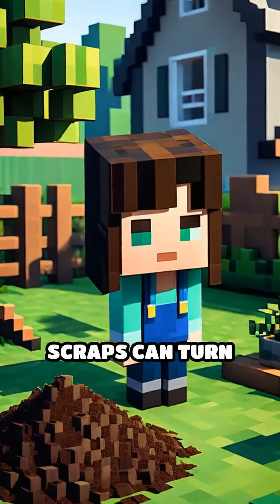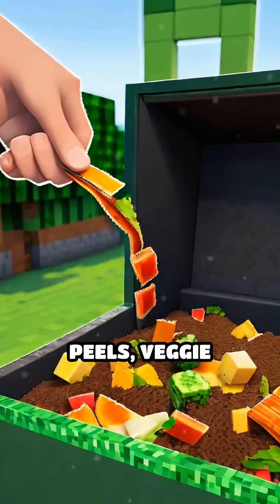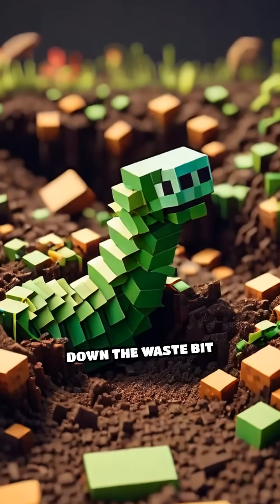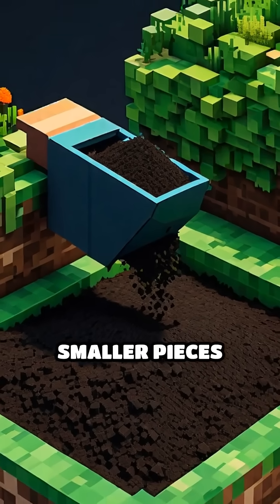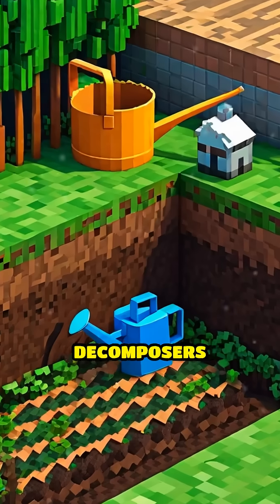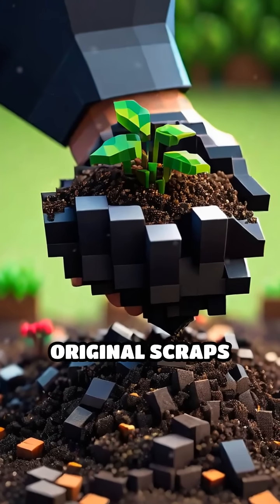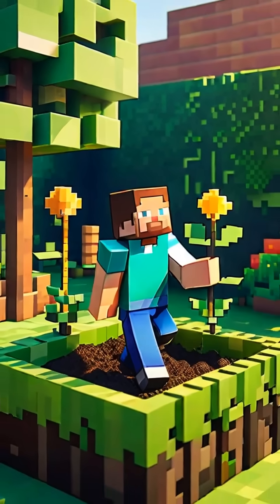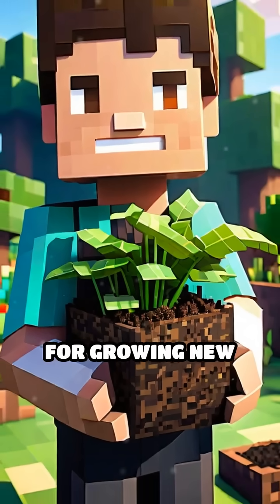ELI5: How Does Composting Turn Waste Into Soil?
Ever wondered how your banana peels become rich soil? Discover the magic of composting!